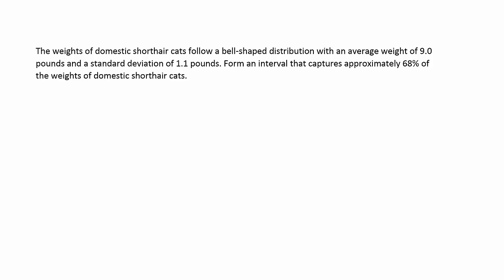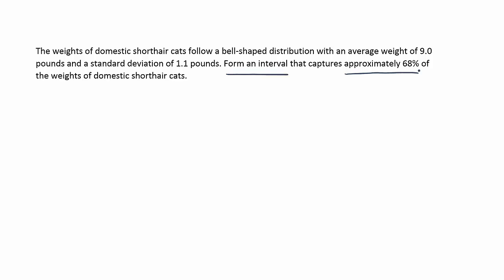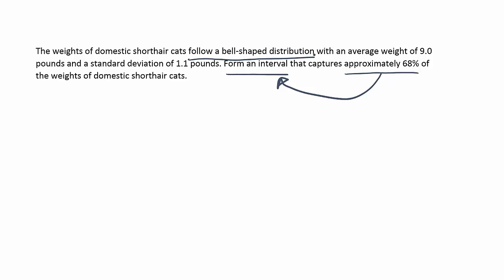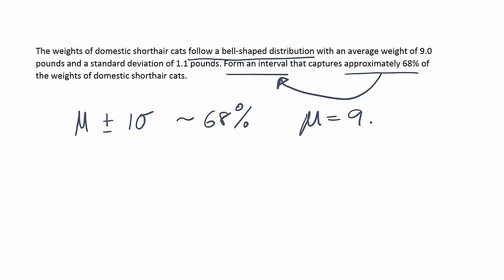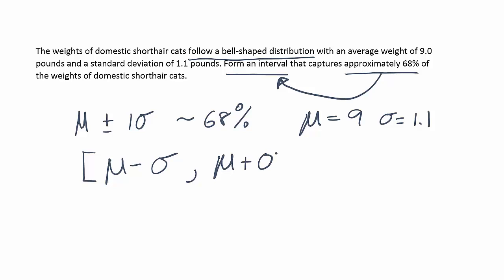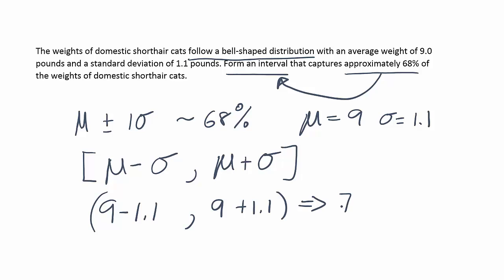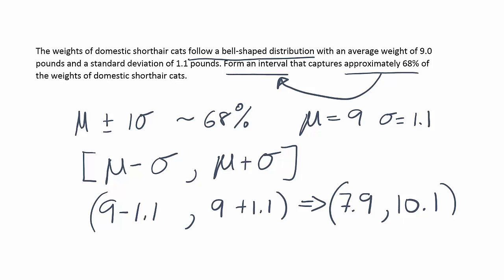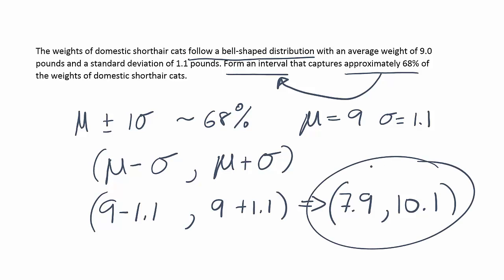Find an interval that captures 68% of the data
Using the empirical rule to find an appropriate interval